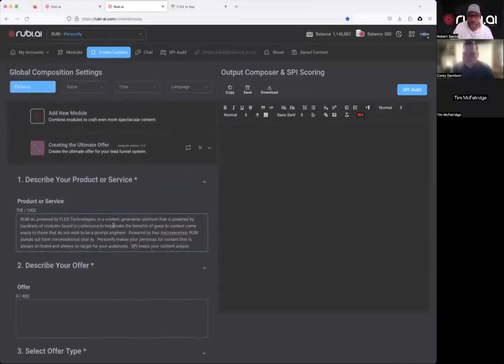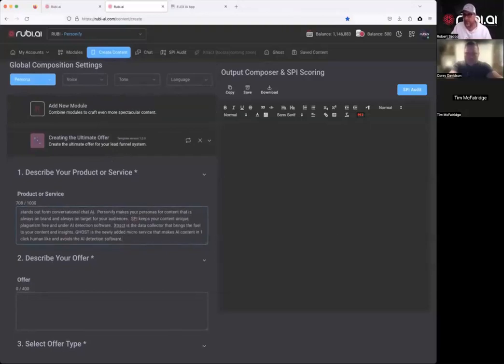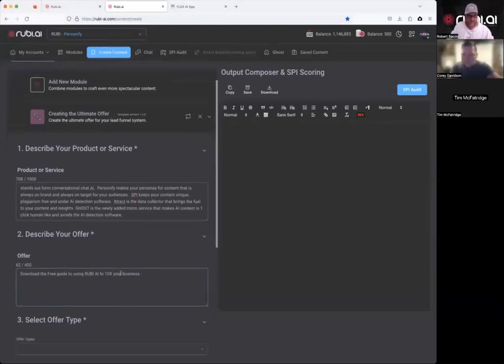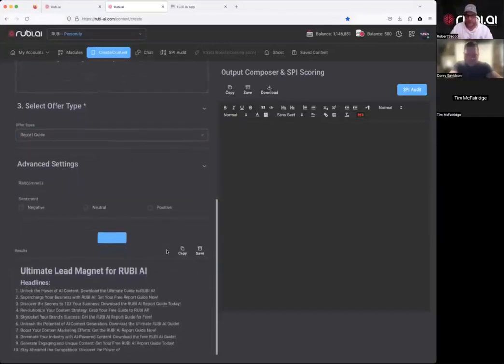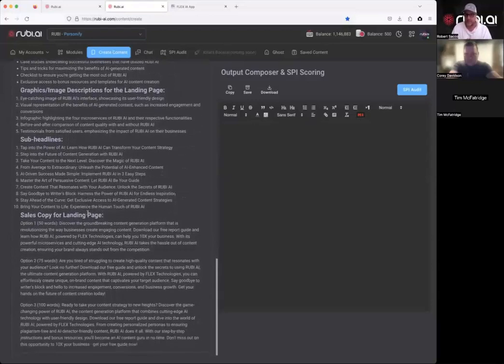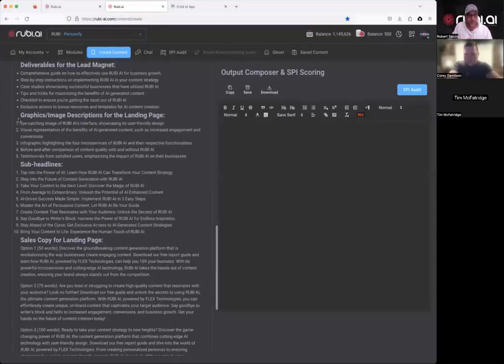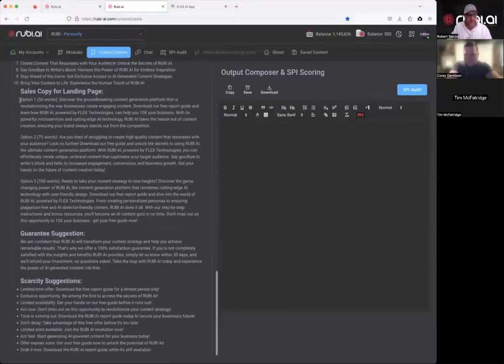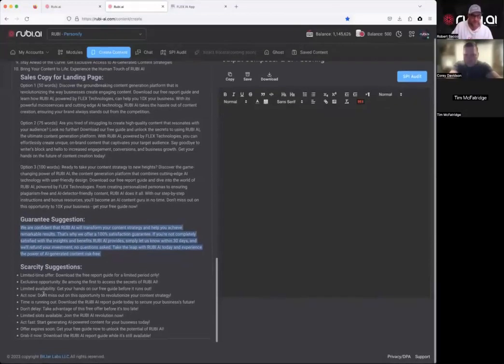CreatingThe Ultimate Offer with Flex Rubi AI demo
Are you ready to take your business to new heights? Look no further than Flex Rubi AI's revolutionary module, designed to help you create the ultimate offer that will attract, engage, and convert your target audience. Join us as we unveil the power of Flex Rubi AI Module in this life-changing demo!

With our advanced artificial intelligence technology, Flex Rubi AI Module empowers you to personalize your offers like never before. Say goodbye to generic campaigns and hello to tailor-made marketing strategies that resonate with your ideal customers.

Discover how Flex Rubi AI Module can analyze data, predict consumer behavior, and generate compelling marketing content that speaks directly to your audience's desires and pain points. Watch as it effortlessly crafts engaging social media posts, persuasive email campaigns, and captivating website copy that drives conversions.

Join us for this game-changing demo and witness the transformative power of Flex Rubi AI Module. Don't miss out on this opportunity to revolutionize your marketing strategy, attract more customers, and create the ultimate offer that will set you apart from the competition. Get ready to unleash your potential with Flex Rubi AI Module today!,

What are you waiting for - get Rubi now BuyRubi.com

Did you know you can also be a distributor of this cutting-edge technology?
Flex Rubi AI is the first and currently, only AI digital marketing system that has a direct sales side of it. Join my team at AskRubi.com